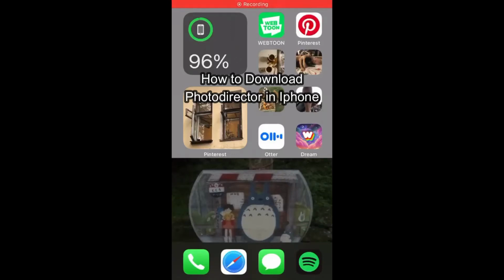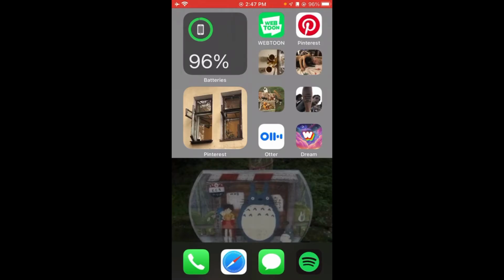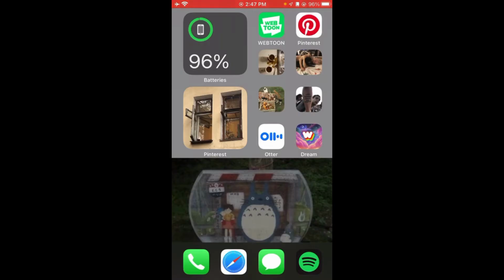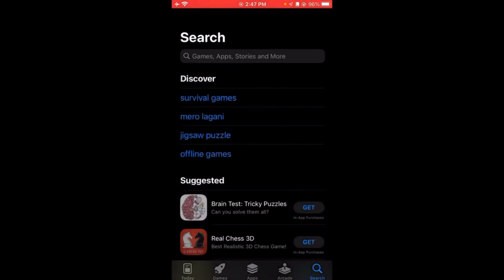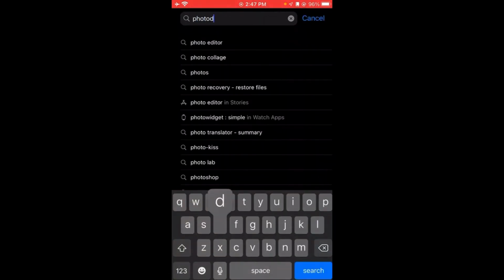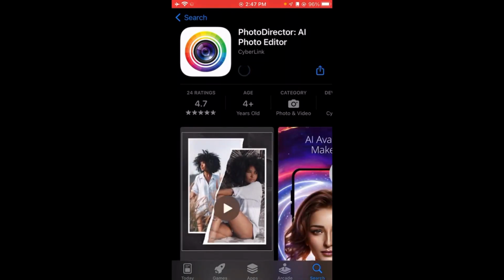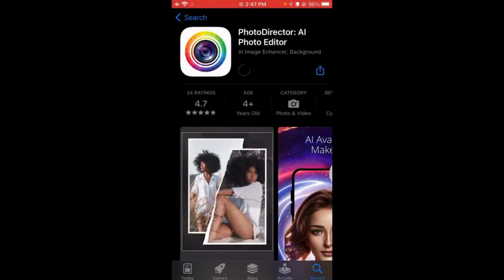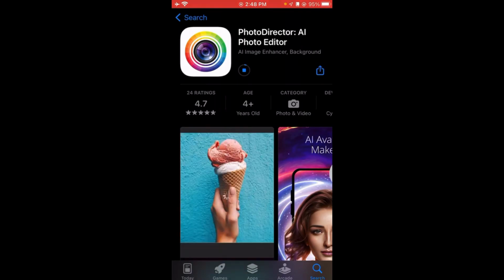How to Download Photodirector on Iphone (2024) | Photodirector Tutorial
Interested in enhancing your photo editing skills? Follow our straightforward tutorial to download and install PhotoDirector on your iPhone. Learn how to access this powerful editing app from the App Store, explore its features, and start editing your photos like a pro in no time. Whether you're a beginner or seasoned photographer, PhotoDirector offers a user-friendly interface and a wide range of editing tools to elevate your creative projects.